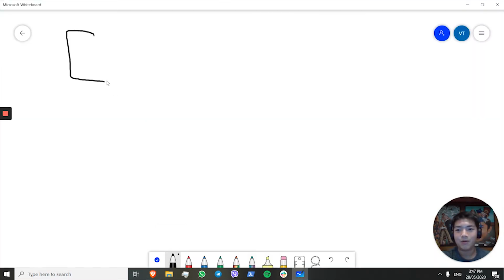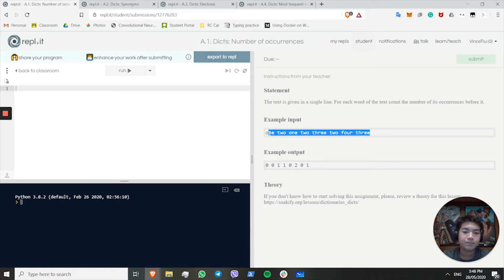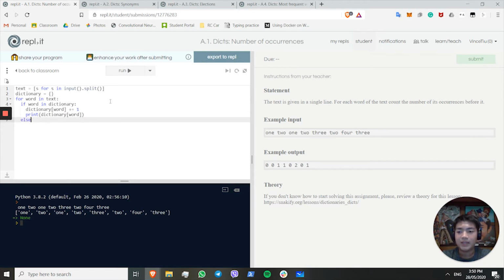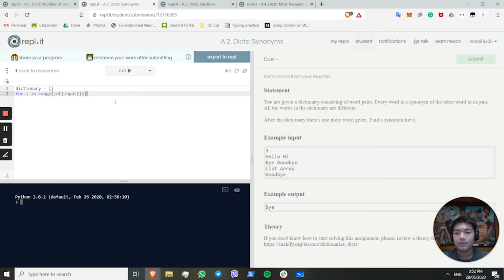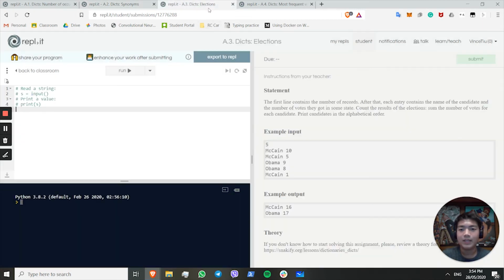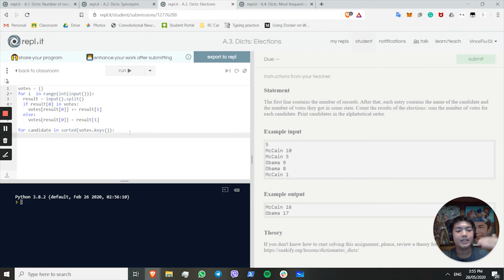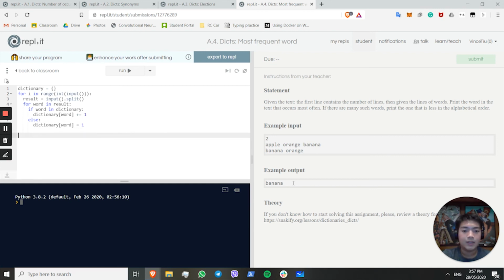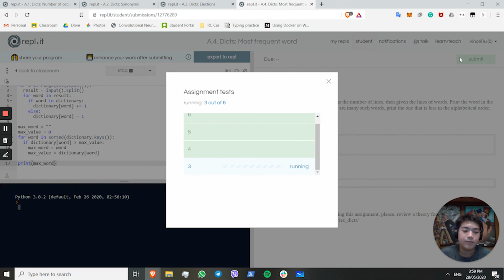Units A.1 - A.4 | Dictionaries | CodingBytes Python REPL.it speedrun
In this video, Vince speedruns units A.1 to A.4 of the REPL.it. These units contain problems that focus on dictionaries in python.